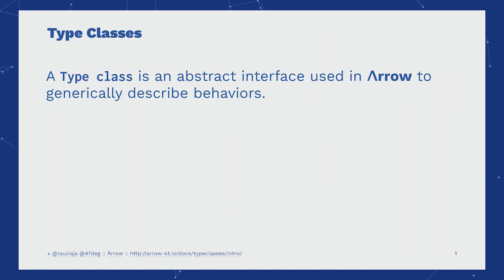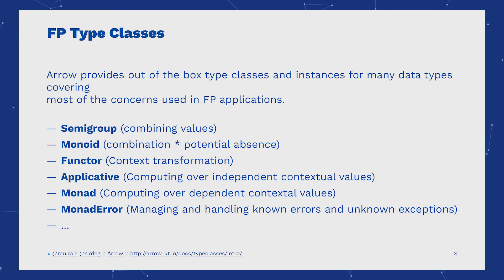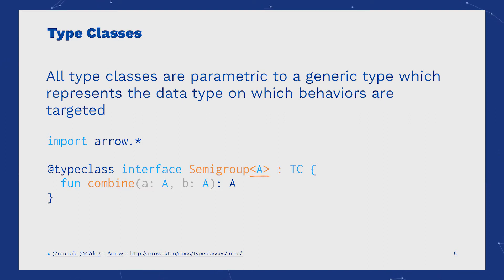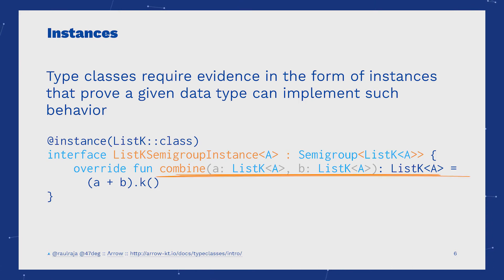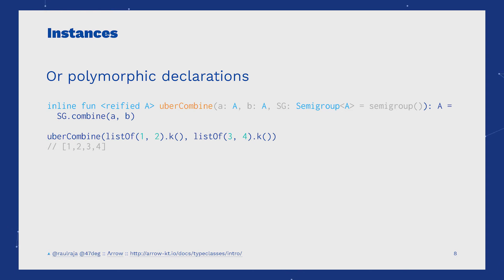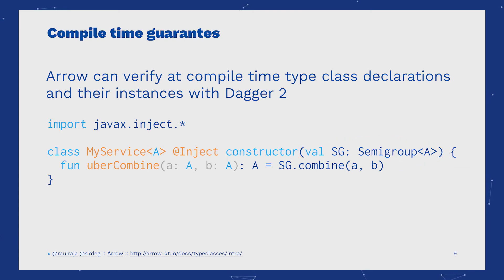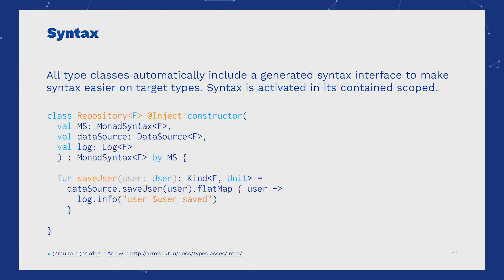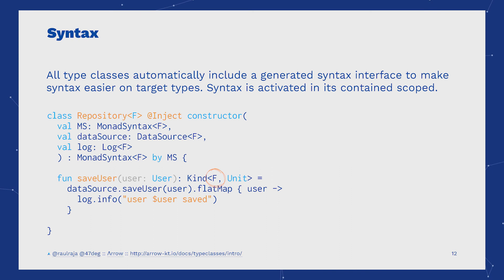Typeclasses - FP in Kotlin with Arrow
In this episode of Functional programming in Kotlin with Arrow, 47 Degrees' CTO, Raul Raja presents basic notions of higher-kinds and typeclasses.

47 Degrees is a sponsor of the active development of Arrow.